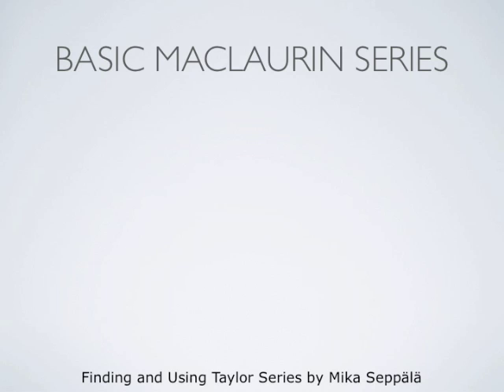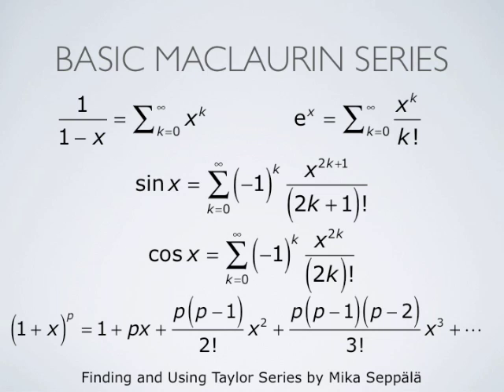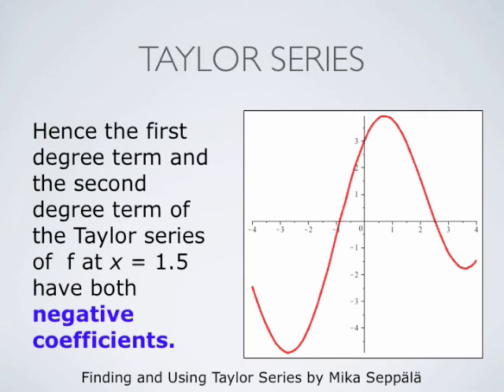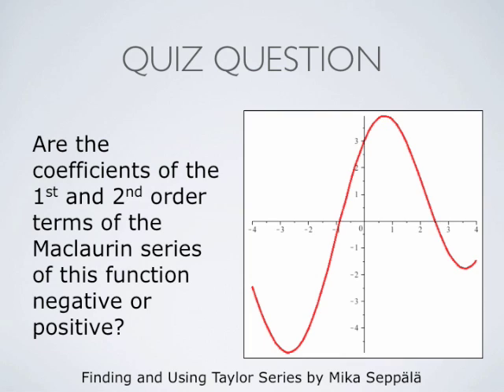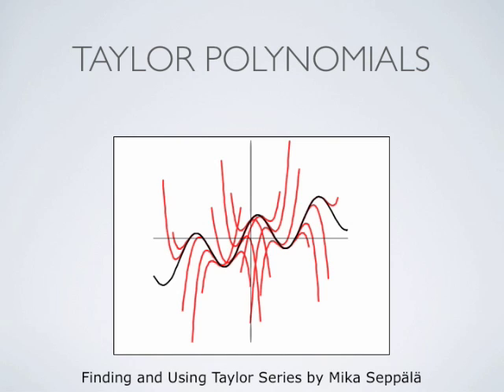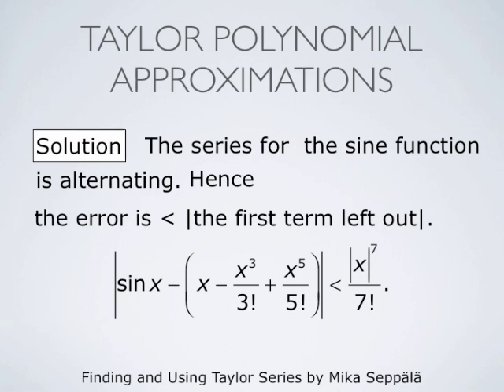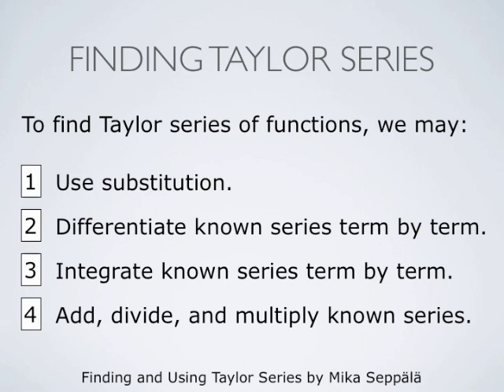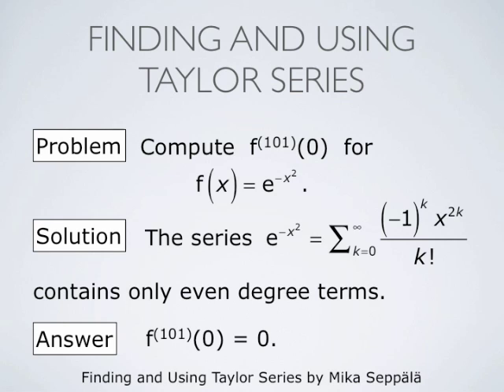Finding and Using Taylor Series